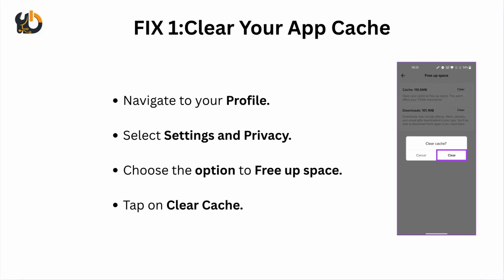TikTok Automatically Unfollows After You Follow – Reasons & How to Fix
In this informative video, we delve into the perplexing issue of TikTok automatically unfollowing users after they have followed accounts. If you've experienced this frustrating phenomenon, you're not alone. We explore the potential reasons behind this glitch, including app bugs, account settings, and platform policies. Additionally, we provide step-by-step solutions to help you troubleshoot and resolve the issue effectively. Whether you're a casual user or a content creator, understanding this problem is crucial for maintaining your connections on TikTok.